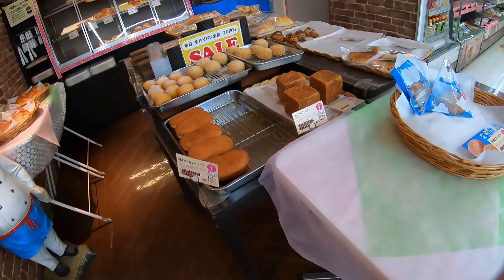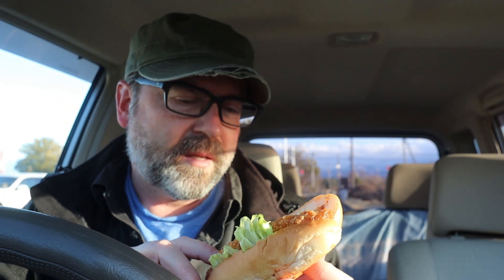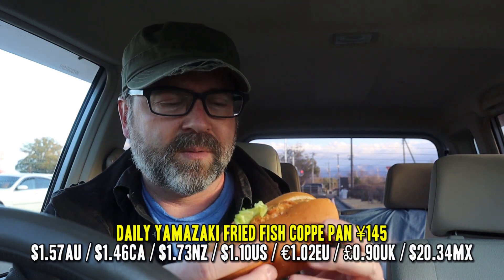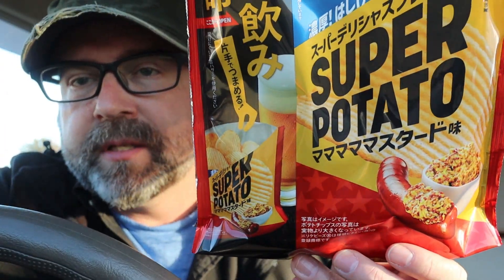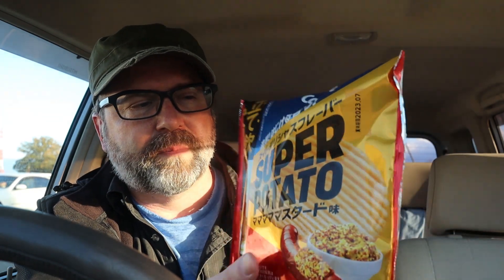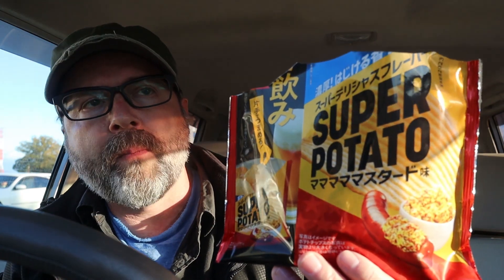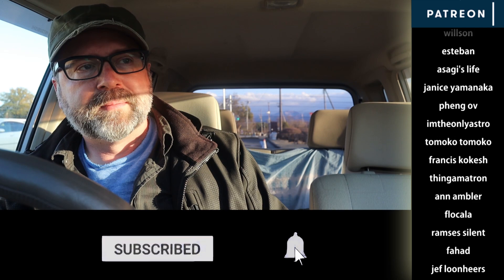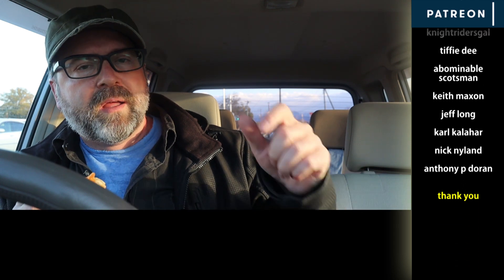Daily Yamazaki MaMaMaMaMustard Chips & Fish Burger | Febryday 17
Since I already hit up the other major convenience stores in the area this month it seemed fitting to pay the Daily Store a visit.